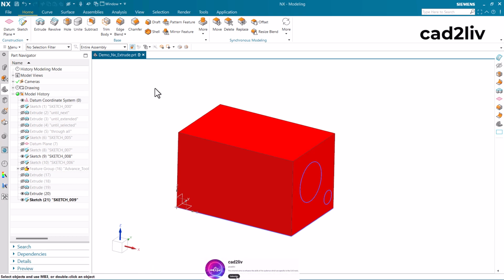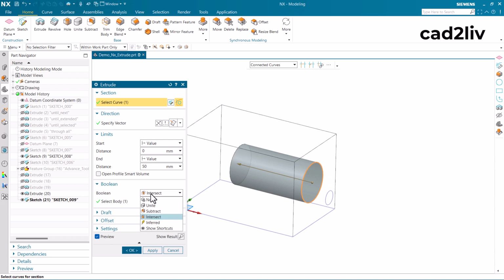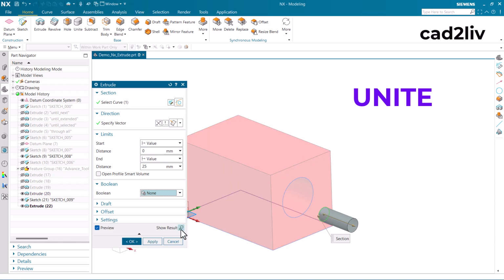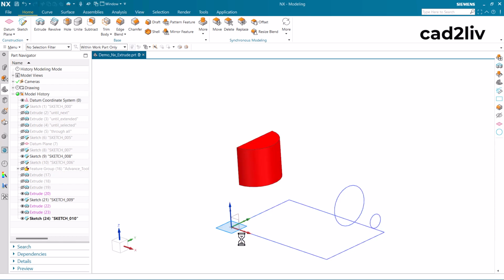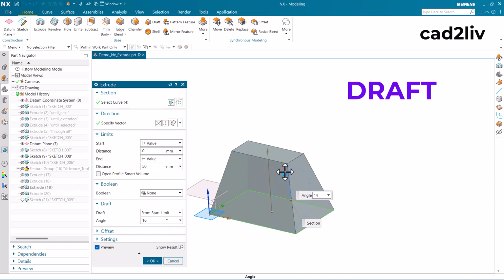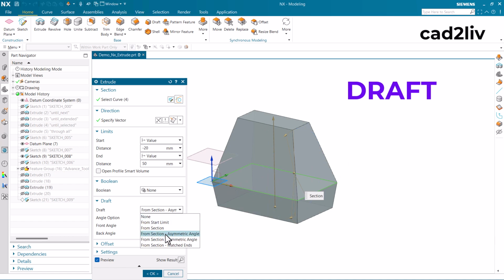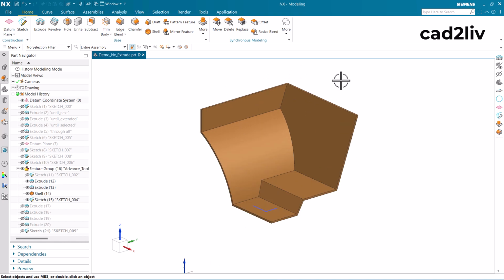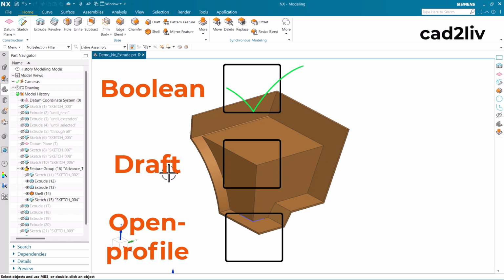NX Modeling | How to use extrude in NX | Extrude_Part2 | nxtutorials | NX CAD | cad2liv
NX Modeling | How to use extrude in NX | nxtutorials | NX CAD | cad2liv | Extrude_Part2

Learn NX basic tutorial how to use Extrude, check it out!!!

In this video, we'll learn about how to use the Extrude in NX.

This is the part 2 of Extrude in NX in which we'll discuss about following:-
* Boolean Opeartions
* Draft
* Open-profile Smart Profile